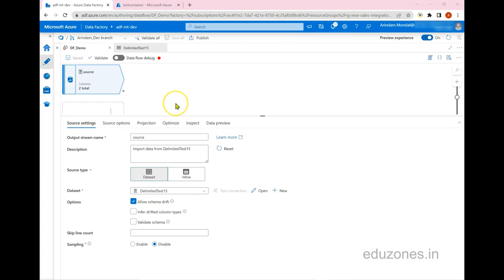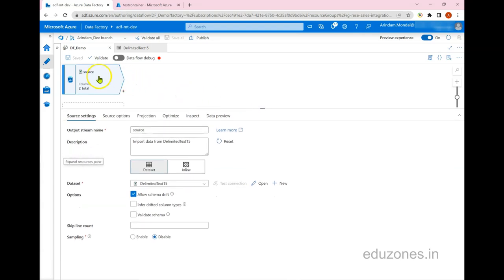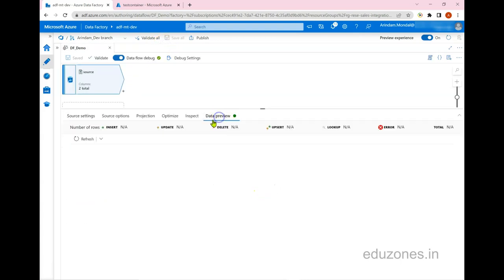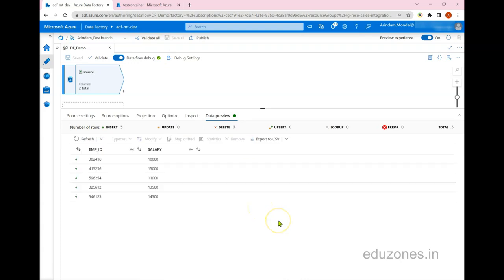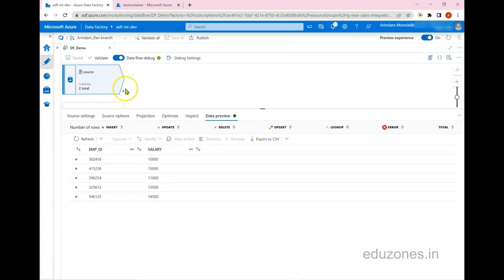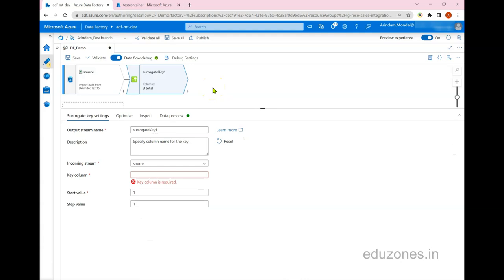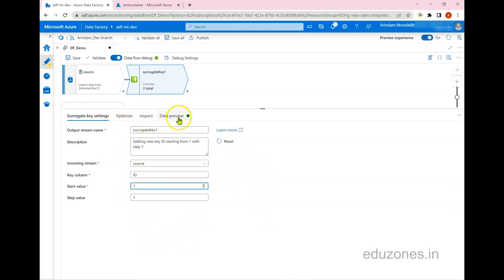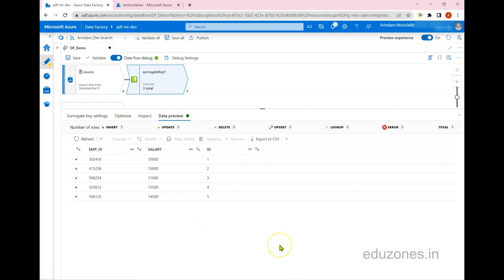Surrogate Key Transformation in Azure Data Factory (ADF)